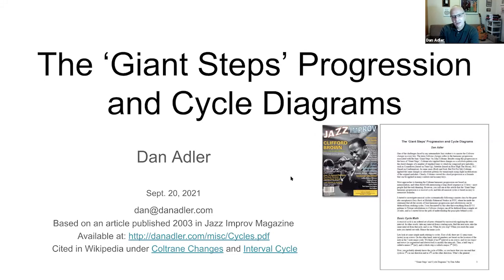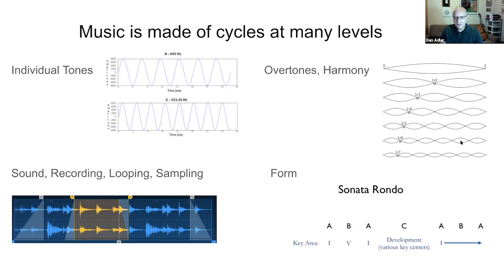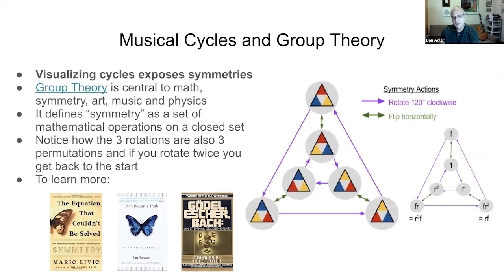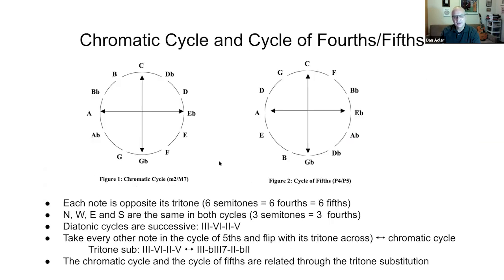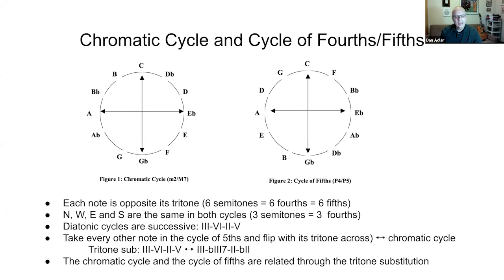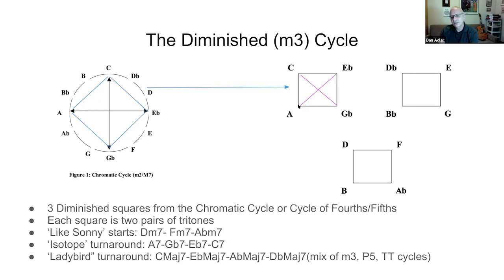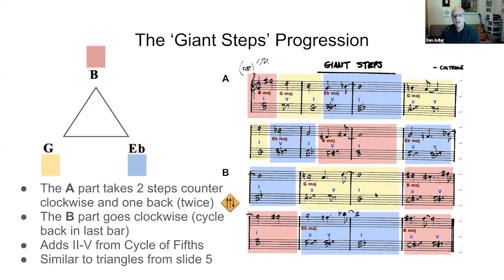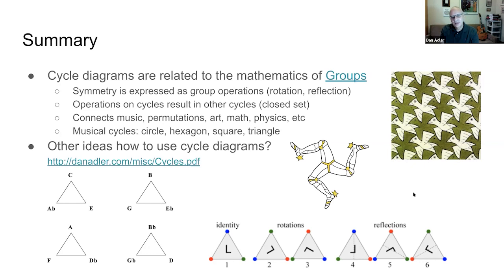‘Giant Steps’ progression and cycle diagrams- Dan Adler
Think
‘Giant Steps’ progression and cycle diagrams
Dan Adler
John Coltrane
A Concept Birthday